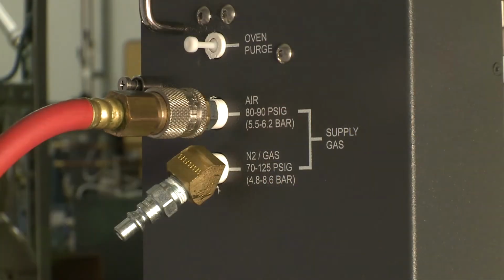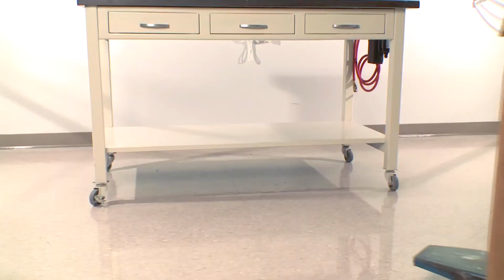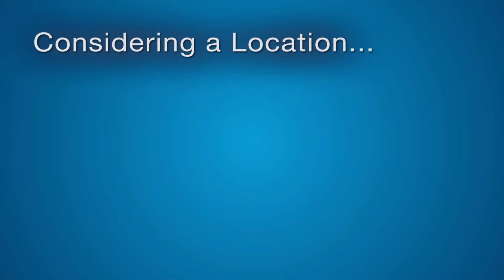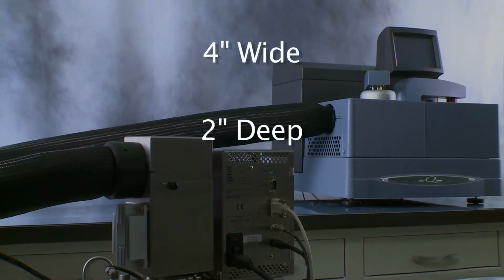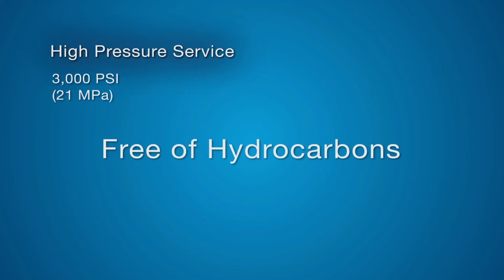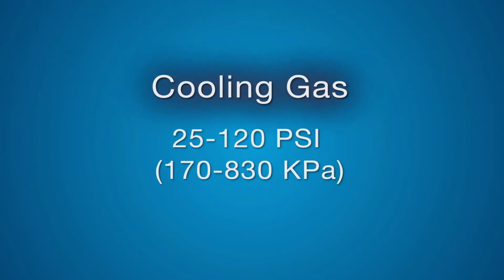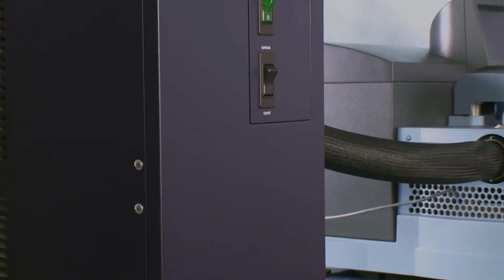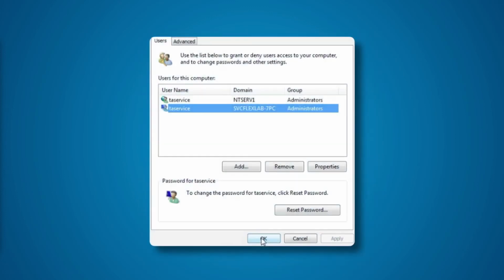DSC Pre Install